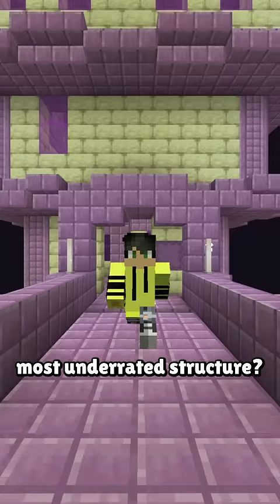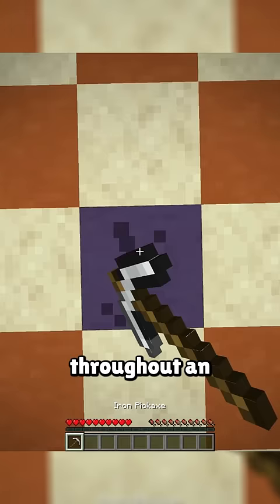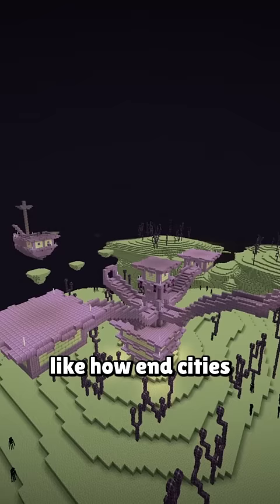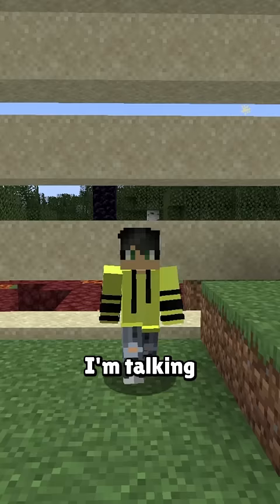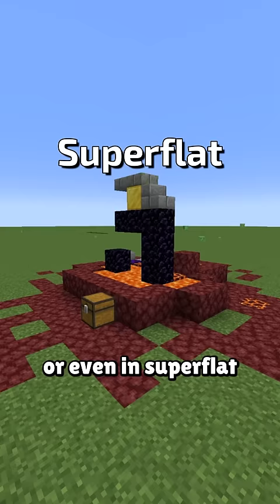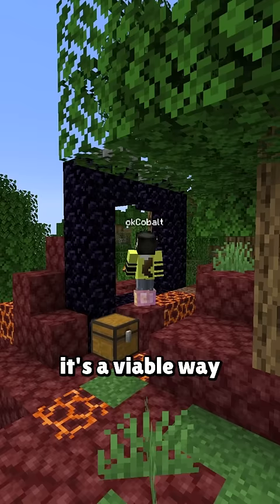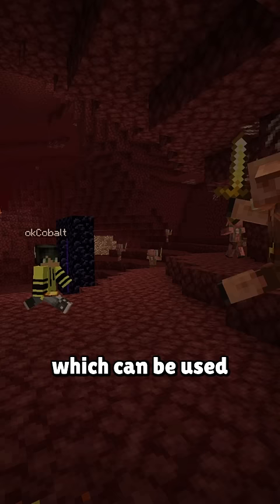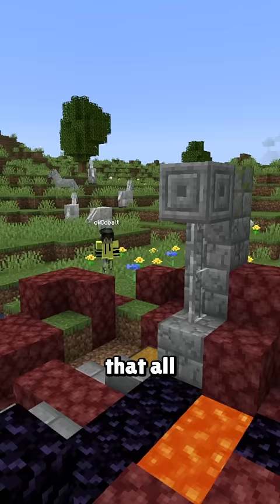Minecraft's Most Underrated Structure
Structures are an important part of Minecraft, but what's the best structure in the game? Villages are useful for trading with villagers, end cities for the elytra, and so on, but there might be one structure that you overlook that can have massive use when used correctly. I'm talking about the ruined portal, and while it was just added in 1.16, it's importance to early and late game Minecraft can't be understated.